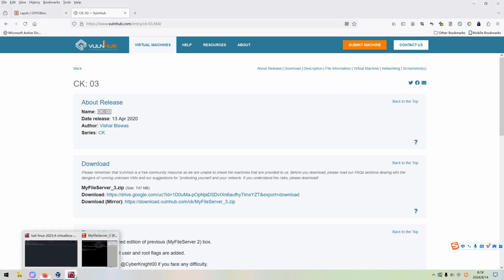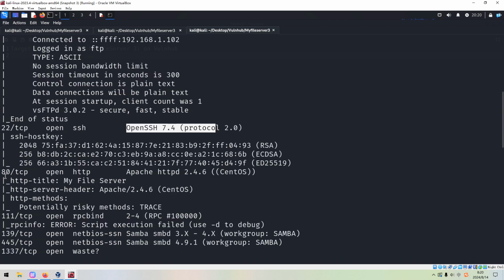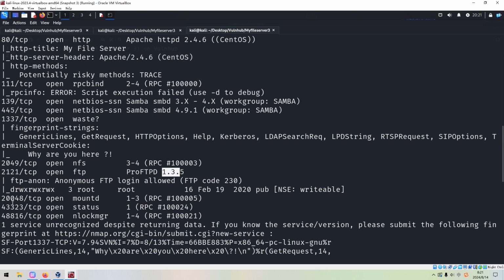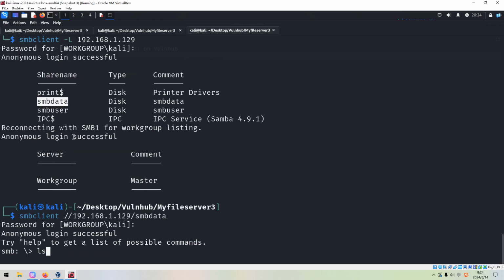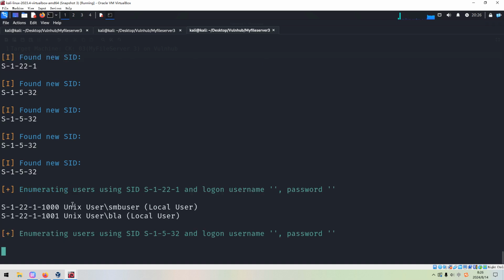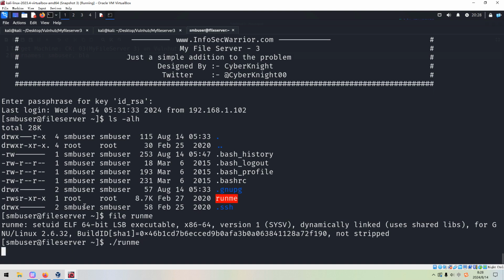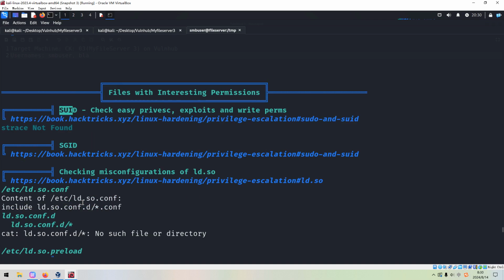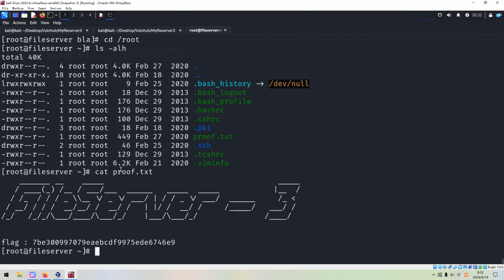Cyber Security | Ethical Hacking | Penetration Test | CTF | Walkthrough | CK 03 | MyFileServer 3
Virtual Machine Name:  CK: 03(MyFileServer 3)

Tips:
1. Beginner level machine

Summaries:
Overview of the CK 03 Machine
    The video aims to showcase a beginner-friendly approach to exploiting the machine.

Initial Setup and Scanning

    Use of netdiscover to find the target's IP address (129).
    Port and service scanning performed with nmap:
        Open ports identified: 21 (FTP), 22 (SSH), 80 (HTTP), 111 (RPC), 139/445 (Samba), 2049 (NFS).
        Notable findings include:
            FTP allows anonymous login.
            SSH version is outdated but no vulnerabilities found.
            Potential vulnerabilities in FTP and NFS services.

Exploiting Services

    FTP Service:
        Accessed using anonymous credentials.
        Explored directories but found no significant files.
    Samba Service:
        Used Smbclient to access shares.
        Retrieved important files, including a private key.
    User Enumeration:
        enum4linux used to discover two users: smbuser and bl.
        Private key retrieved and passphrase cracked using John the Ripper.

Privilege Escalation and Final Steps

    SSH access gained using the cracked passphrase.
    Executed a binary found on the machine.
    Uploaded a script to automate further exploitation.
    Privilege escalation achieved using sudo commands.
    Final flag retrieved from the target machine, completing the exercise.